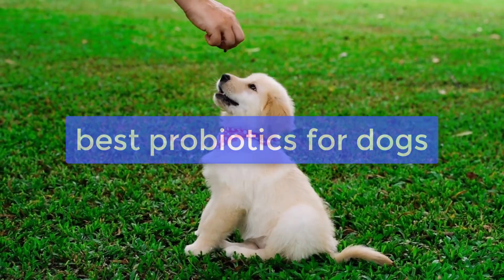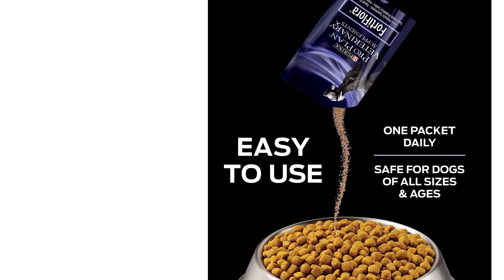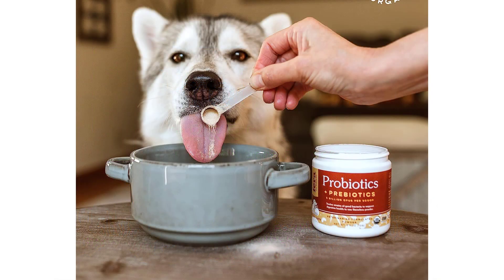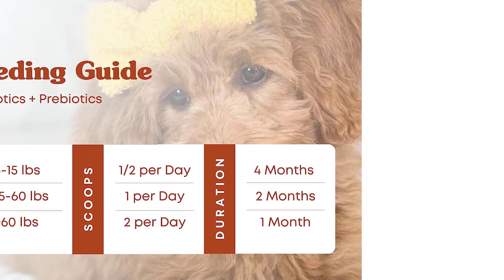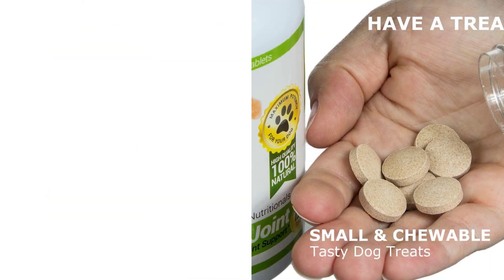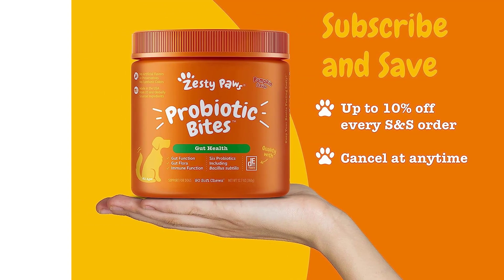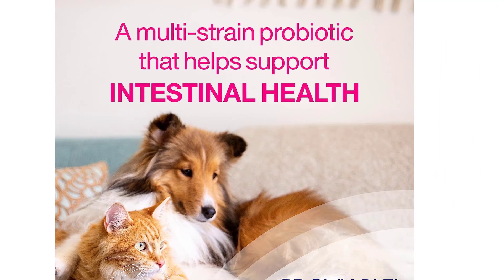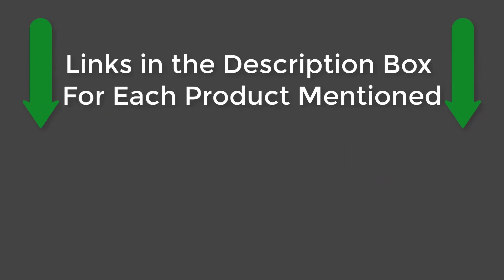Top 5 Best Probiotics for Dogs in 2025 [Tested & Reviewed]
✅ Product List:-
1. Purina FortiFlora Probiotics for Dogs
2. FERA Probiotics for Dogs and Cats
3. Amazing Probiotics for Dogs
4. Zesty Paws Probiotics for Dogs
5. Nutramax Digestive Health Supplement

To find the Best Probiotics for Dogs, we consulted our expert friends at Reviews Key, who have identified the most popular models on the market based on availability, reviews, and good brand reputations.